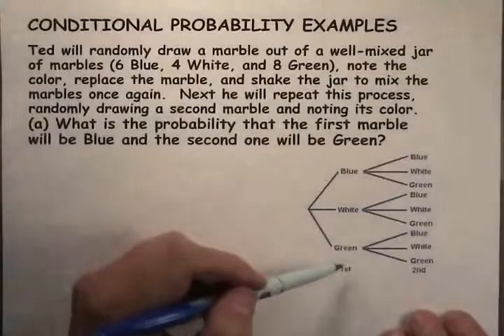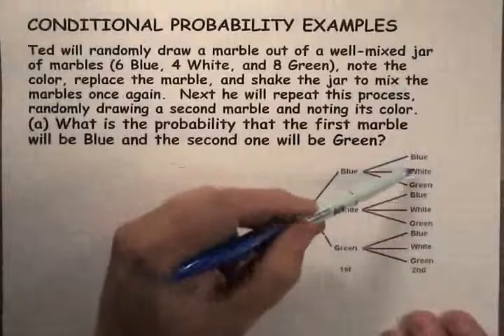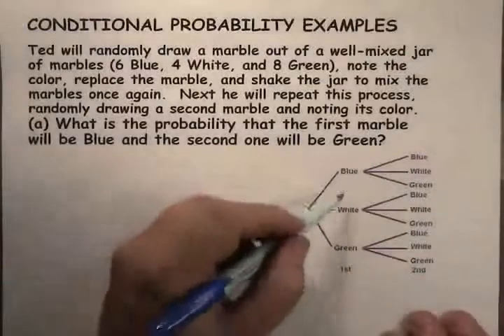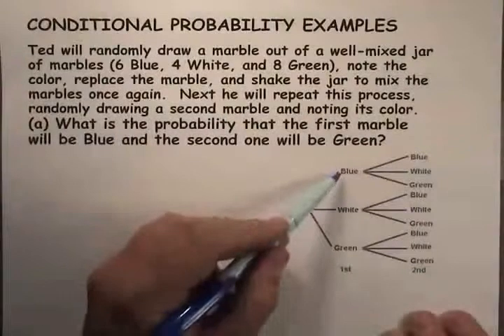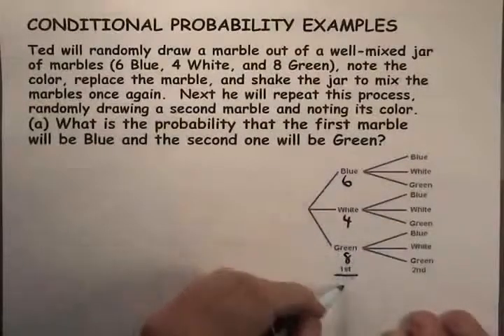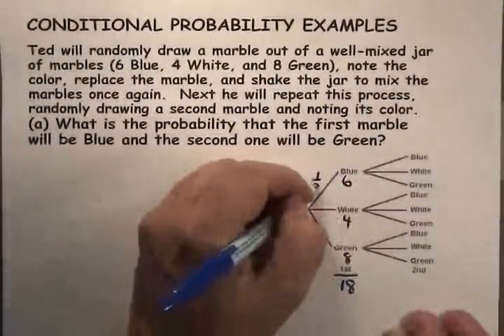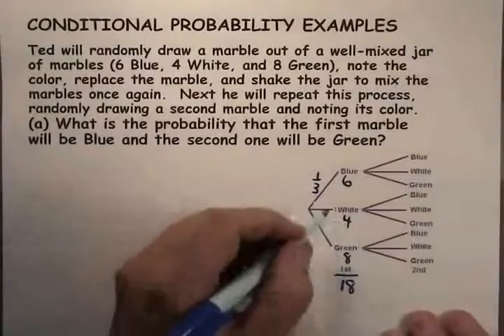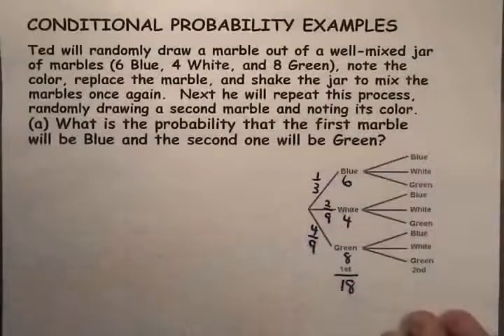Conditional Probability Problem with Marbles